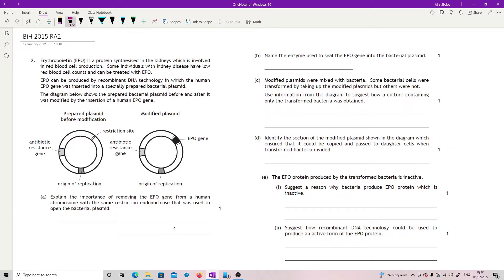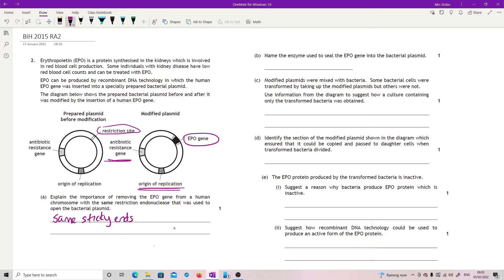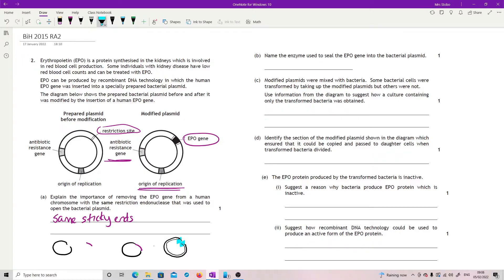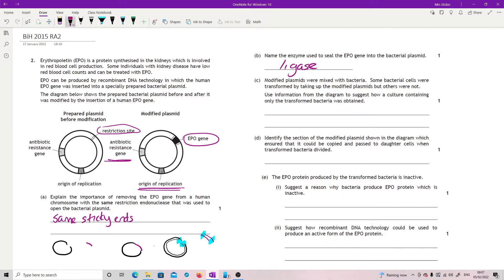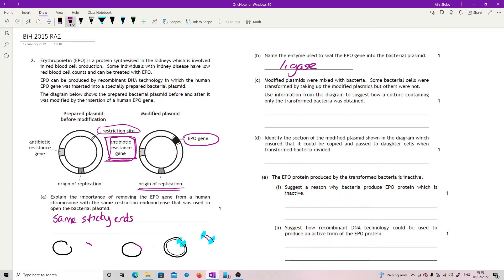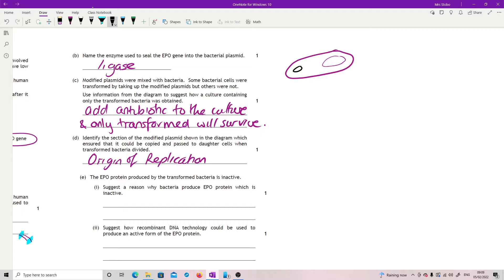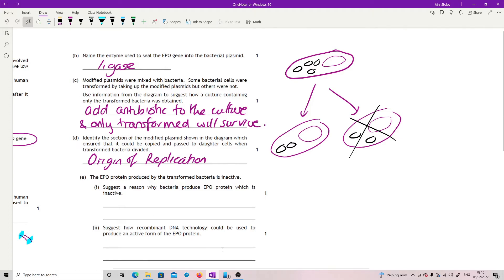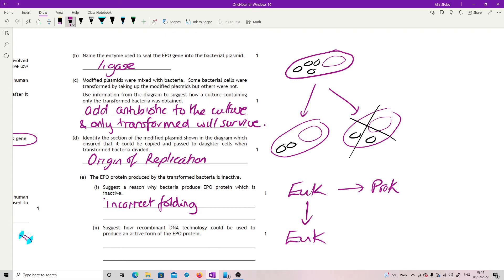BiH 2015 RA2 worked